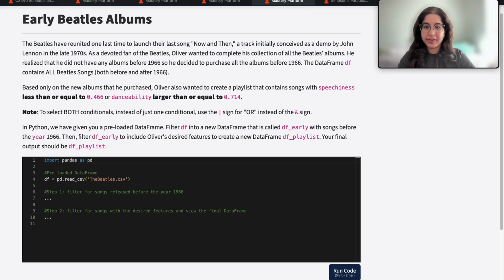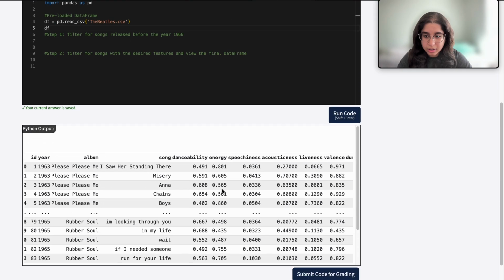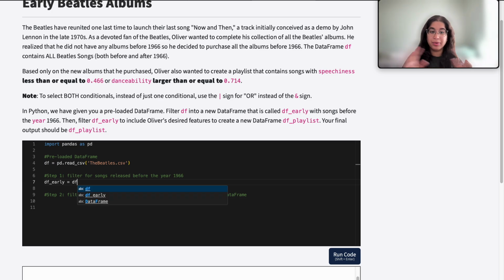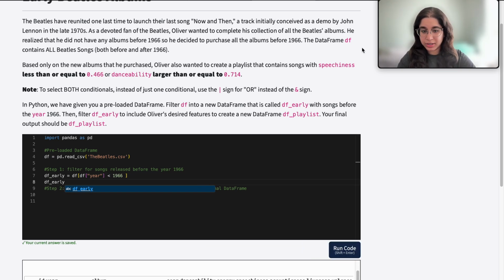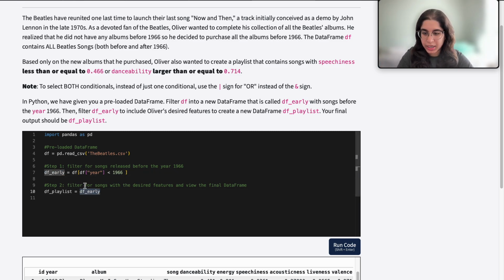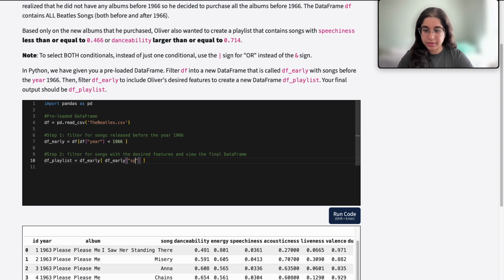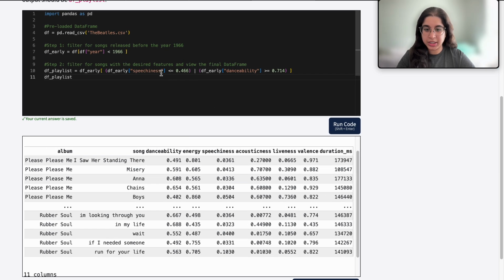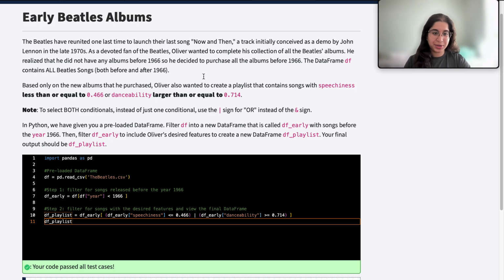Mastery Platform Walkthrough: Early Beatles Albums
A detailed explanation on dataframe filtering using pandas (Python)!